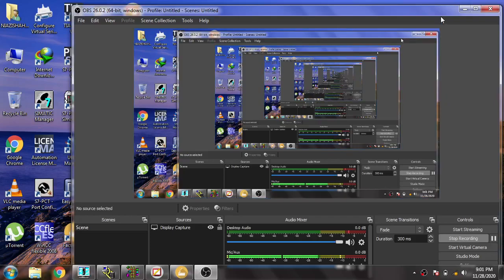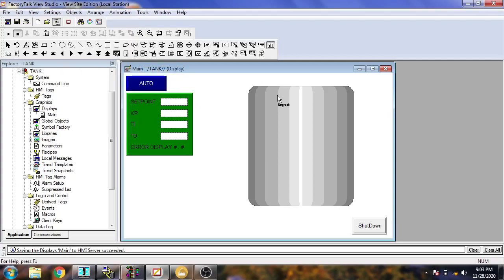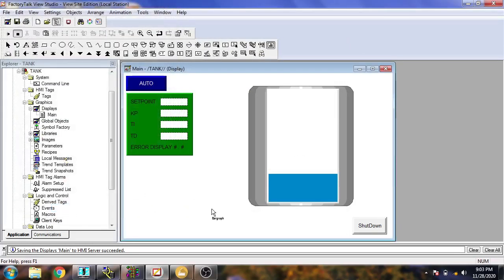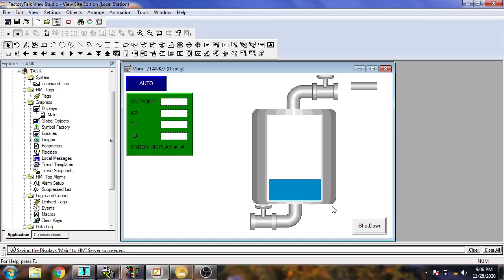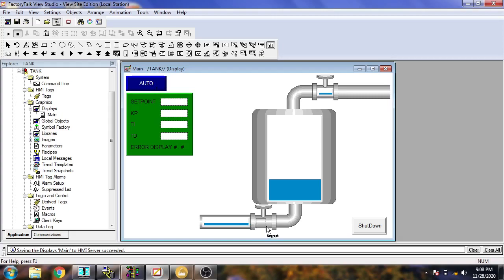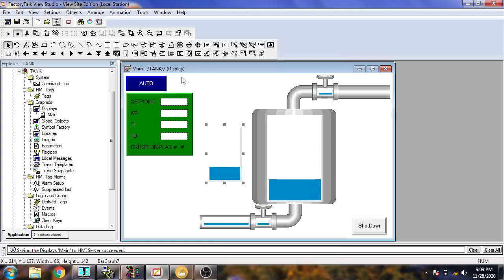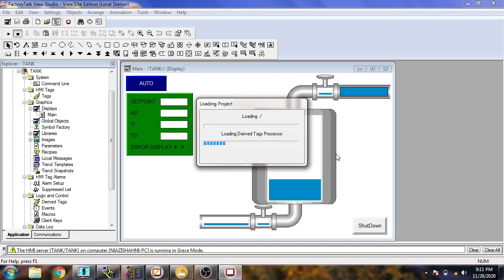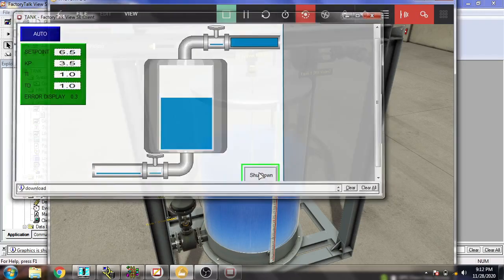FactoryTalk View | SE | Allen Bradley | SCADA | Tutorial 4 | Create Tank, Valves & Bar Graph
In this Video You Will Learn to Make Symbol Factory Tanks, Valves, Bar Graphs & Level Scaling.